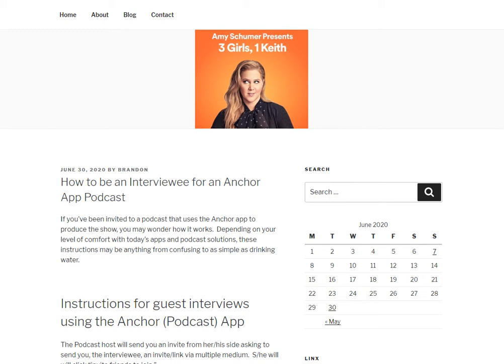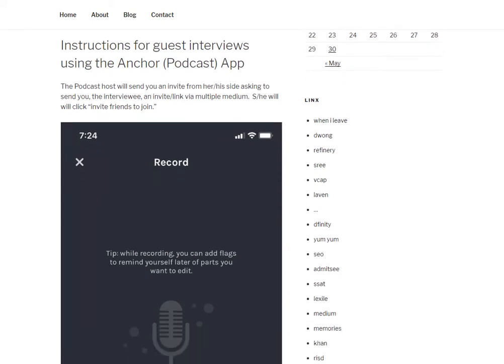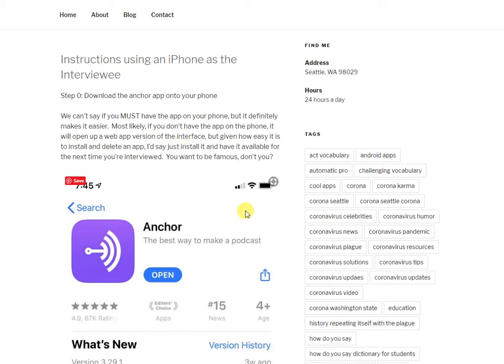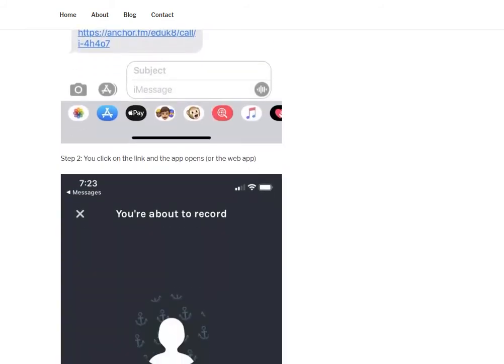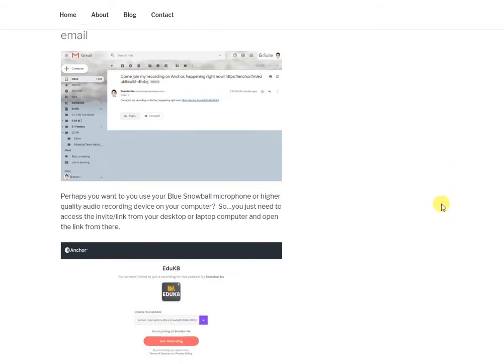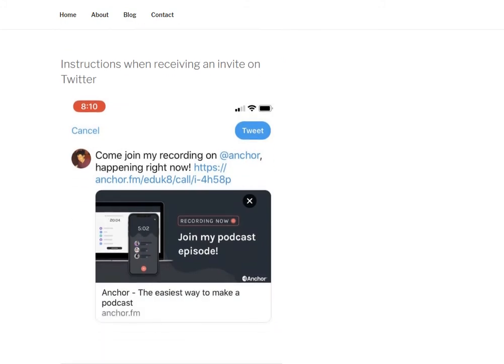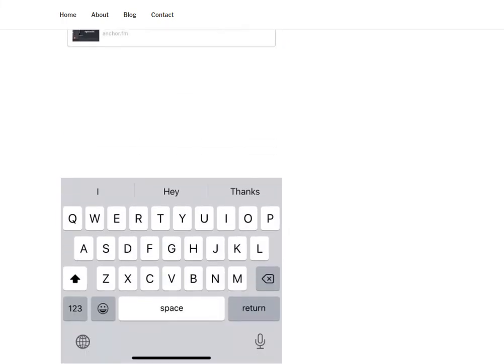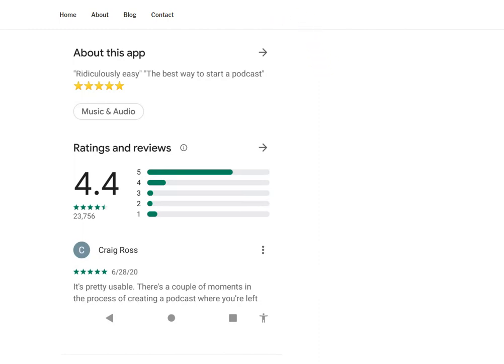Instructions for Guests of a Podcast using the Anchor App